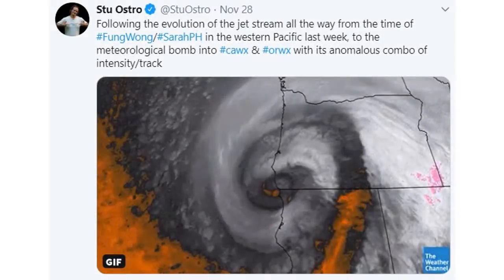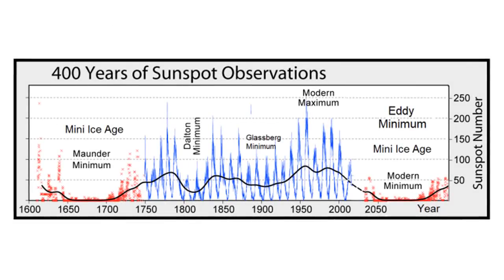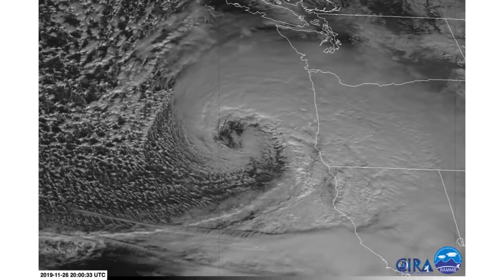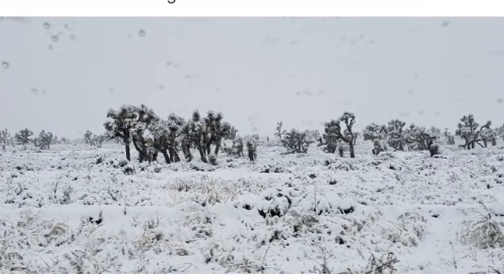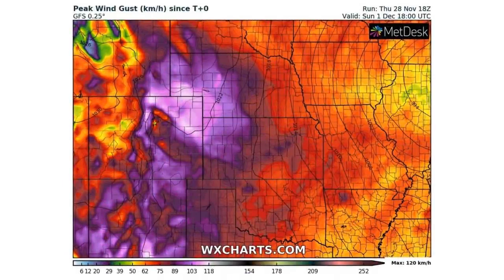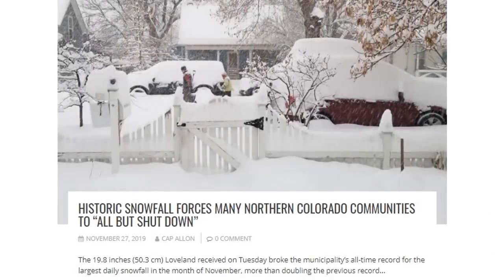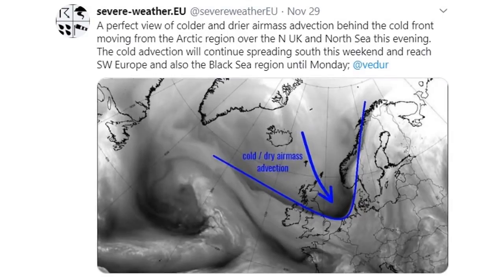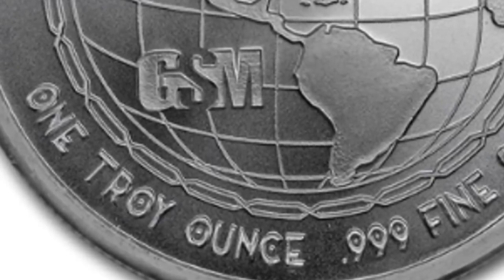Bomb Cyclone Slams US with Tropical Snow & Sudden Stratospheric Event Begins (916)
Get The World Famous Patriot Flashlight! Click Here!

Cold weather hurricane slams USA west coast with 100mph winds then winter storm Ezekiel grinds over the Midwest grow belt with a collapsing bomb cyclone dropping record snow and cold temperatures. Snow in Sunny Southern California as the Sudden Stratospheric Warming event begins which will displace Arctic air over N. America and Europe for five weeks. Bitcoin silver round contains a message about the GSM.

It's Not CO2. It's Not You, It's the Sun T-shirts

Climate Revolution: A ‘Must Read’ for understanding our Sun driven climate as we progress deeper into the new Eddy Grand Solar Minimum. Weather extremes leading to Global food scarcity and high food prices are here now, and this book describes the expected changes, how to survive & thrive during future challenging times with practical preparations. ADAPT 2030 Climate Revolution Book

My Patriot Supply
Two Week Food Supply with 92 servings

ADAPT 2030 Grand Solar Minimum Store

LIVE BROADCAST Revolution Radio (Studio A)
Thursday Nights 10 PM to Midnight E.S.T.
Freedomslips.com

An intense cyclone will develop a powerful winter storm with severe blizzard conditions across the Northern Plains, US on Nov 30th
A powerful deep cyclone with a pronounced sting jet along the NW USA coast results in extreme snowfall in SW Oregon and Sierra Nevada (California)
HISTORIC SNOWFALL FORCES MANY NORTHERN COLORADO COMMUNITIES TO “ALL BUT SHUT DOWN”

Video & Audio Content
Created & Produced by David DuByne